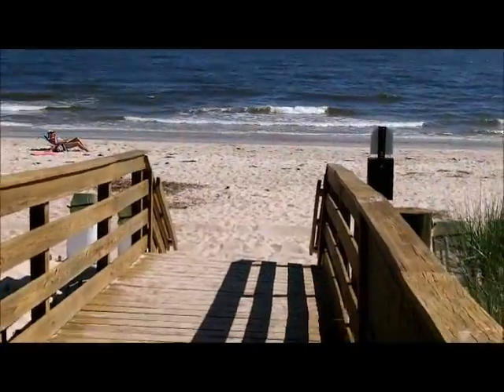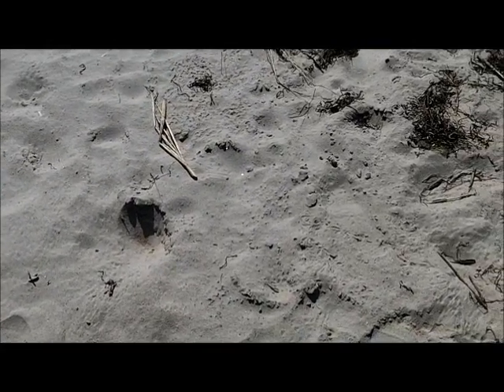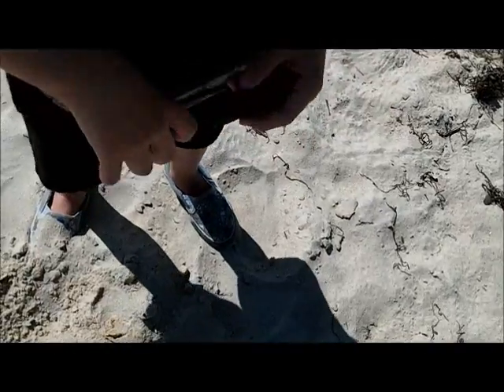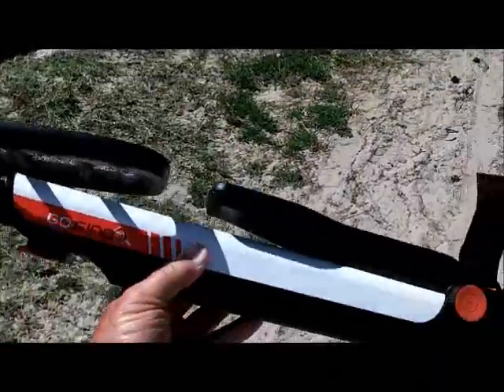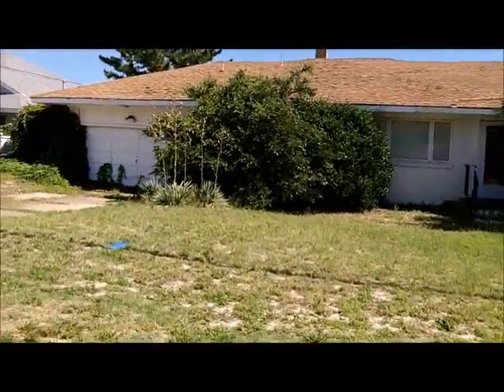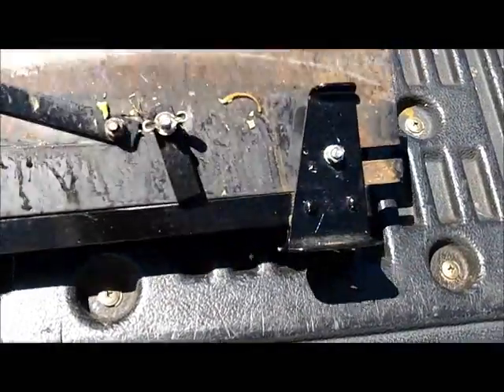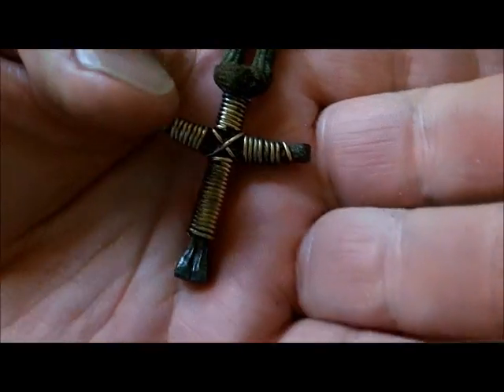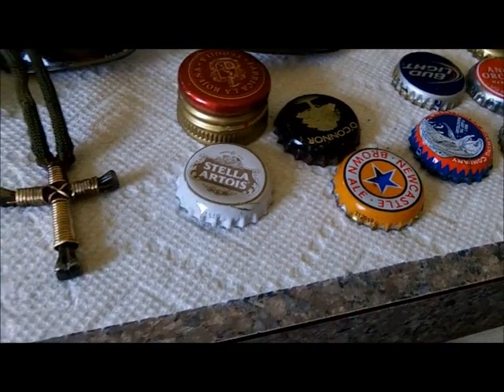JULY 10TH - A spin with mr. canyon and a bay report from denny - rings in the scoops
canyon finds a kewl cross.
ringman and junker and mr gary gold with ice or nitro - jury is out for now. - later.
see you sat - knife gig at east beach.

.1) New 8" T-rex S/S scoop.
Stealth scoops by Sunspot Tooling in Mi.